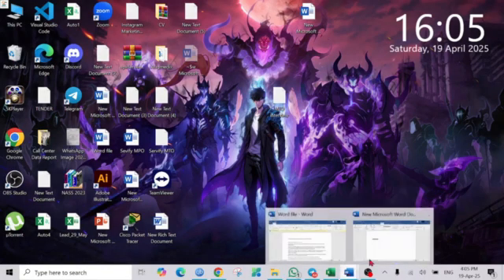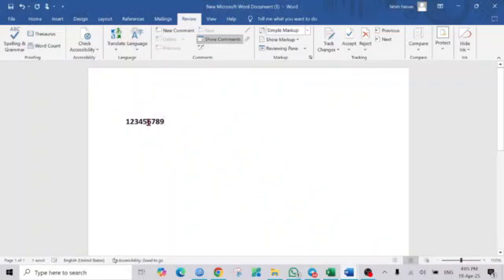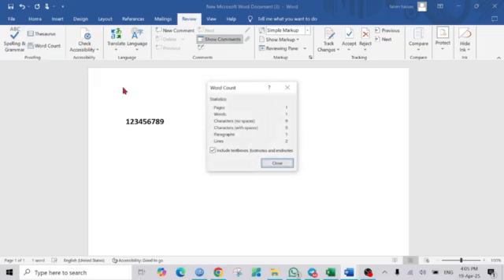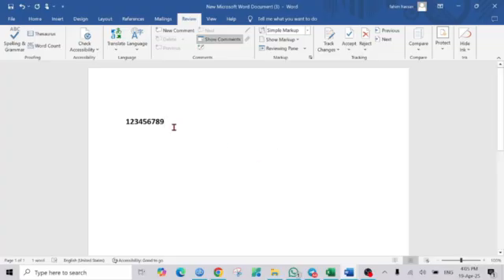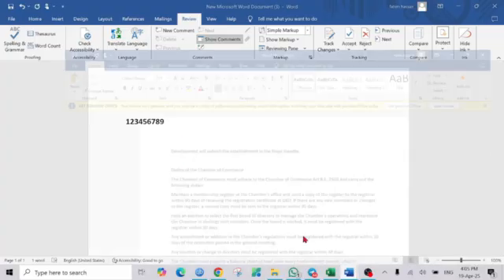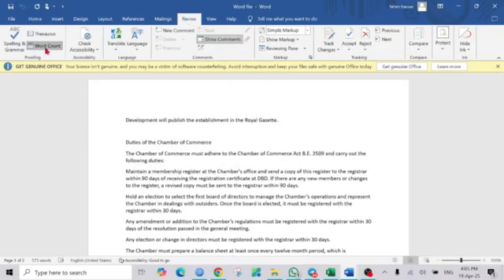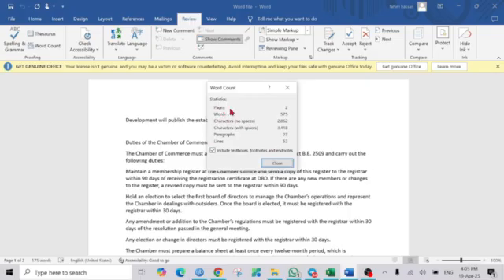How to show word or character count in Word | Microsoft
Description:
📝 Need to check the word or character count in Microsoft Word? In this quick tutorial, I’ll show you how to display word count, character count (with and without spaces), and even paragraph count in Microsoft Word—whether you're using Word 365, 2021, 2019, or older versions. Perfect for students, writers, and professionals who need precise document tracking!

🔹 Steps Covered:
✔ Viewing word count in the status bar
✔ Checking detailed character count (with/without spaces)
✔ Using keyboard shortcuts for quick access
✔ Adding word count to your document

📌 Helpful for: Essays, reports, SEO content, social media posts, and more!